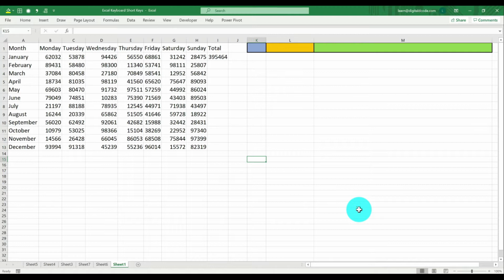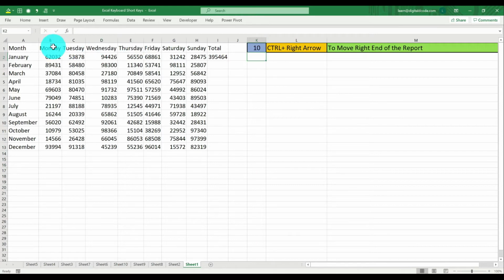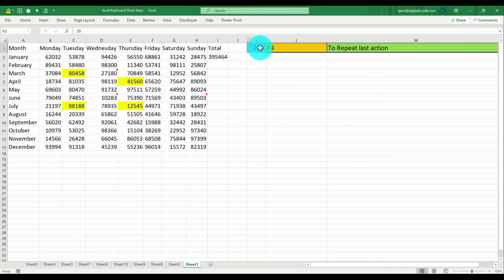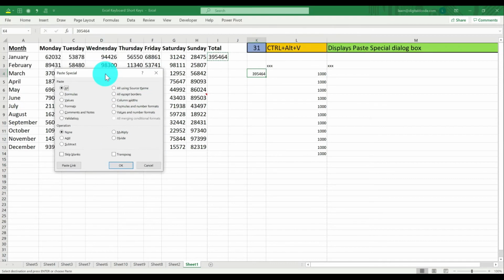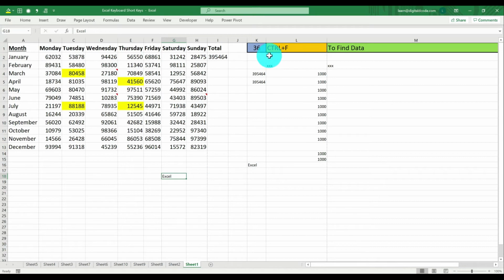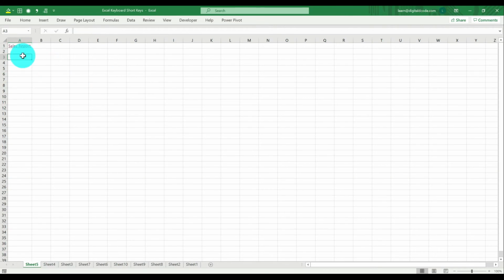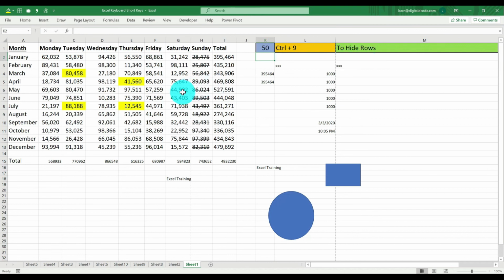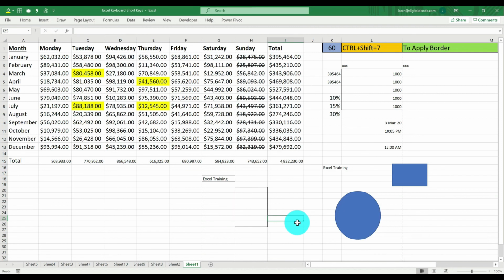Excel Keyboard Shortcut Covers Excel Basic and Intermediate Option!!!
Excel Keyboard shortcut will help to increase the speed and you are able to complete your quickly. Also, Excel Keyboard shortcut is the base to become a expert in Excel.

Our videos are about below Microsoft Reporting Tools:

Ms-Access

1. Microsoft Excel Basic, Intermediate, Advanced and Advanced Pro Level (18hrs Video Content)

2. Microsoft Excel Advanced and Advanced Pro Level (15 Hrs Video Content)

3. VBA Macro Basic, Intermediate and Advanced Level (15 Hrs Content)

4. Power Bi Basic, Intermediate and Advanced Level (15 Hrs Content)